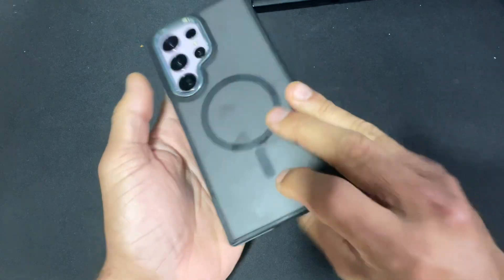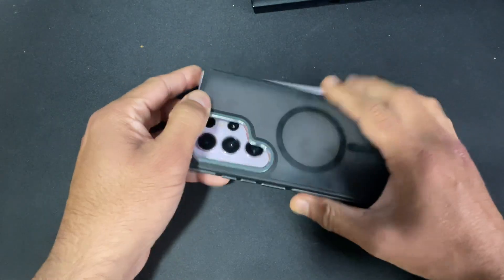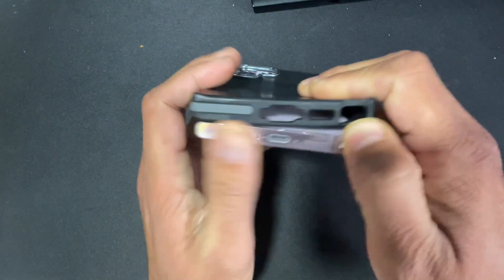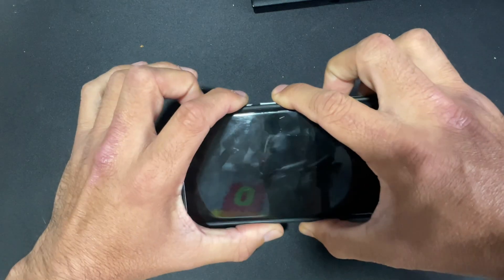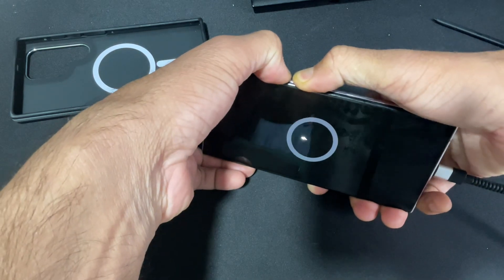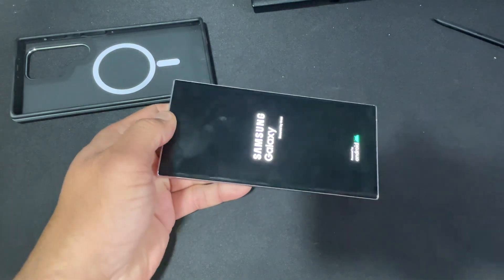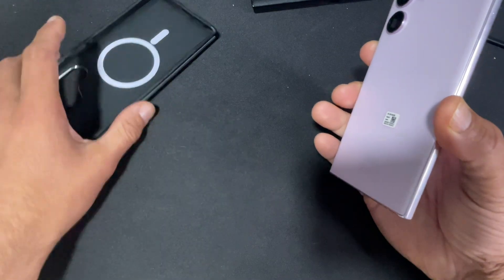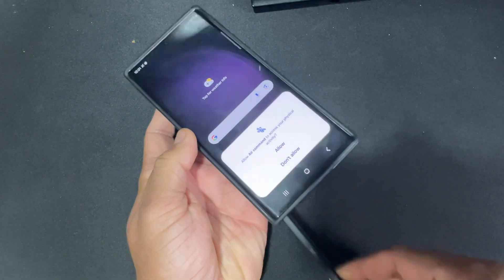How to fix S22Ultra-S23Ultra-S24 Ultra Black Screen of Death -( Works with all Samsung S Series )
The process is very simple and with a few steps you should be able to fix your Samsung smart phone banking it back to life from the black screen of death which is a very common issue. It could happen because of several factors including a bad battery or a software glitch or a UI six sense issue which is not yet fixed by Samsung which they are trying and this is happening a lot with the Samsung S22 Ultra-S23 Ultra  and S 24 ultra series , so follow the video and you should be able to fix your problem in￼ few minutes

Stay tune to my channel take care bye-bye